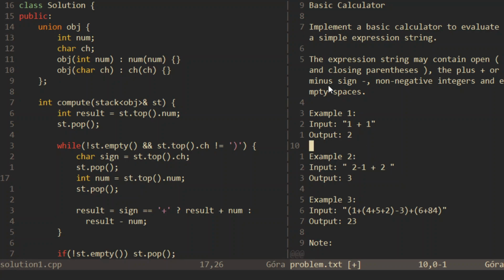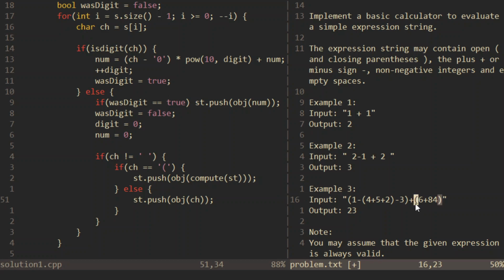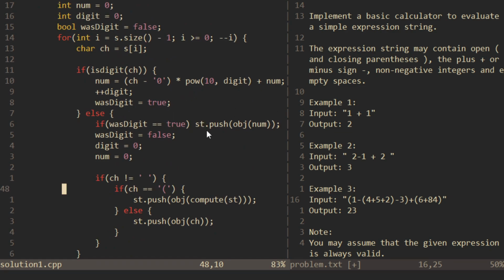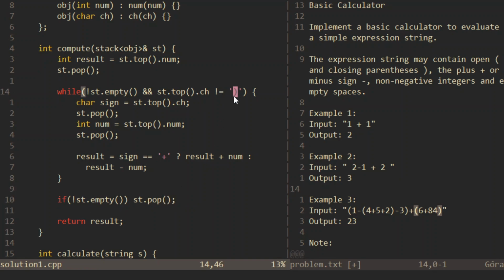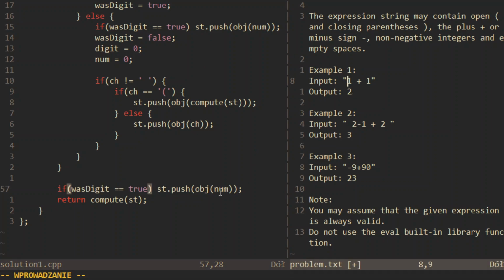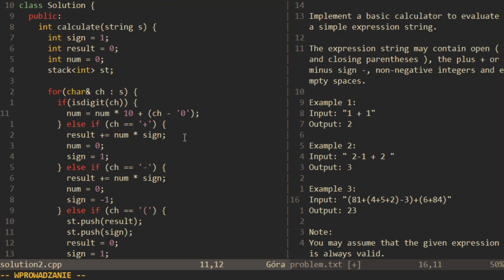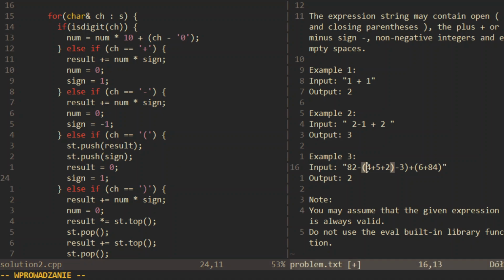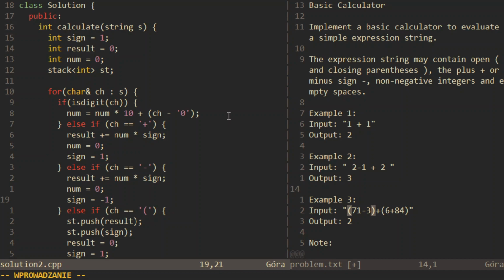Basic Calculator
Basic Calculator from Leetcode.